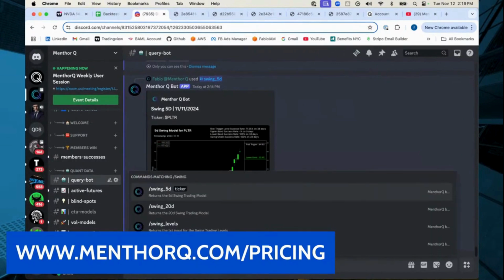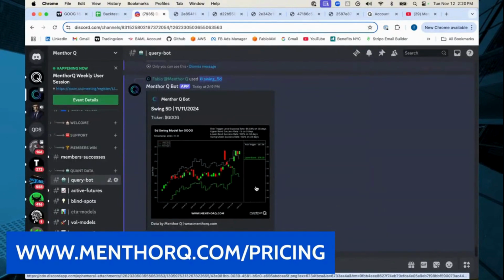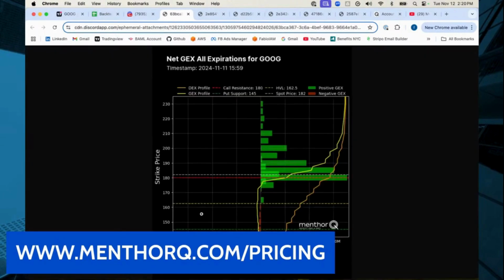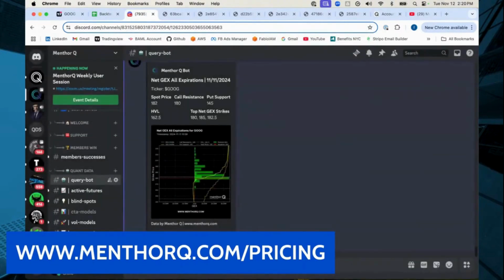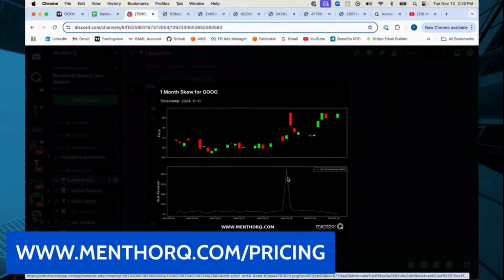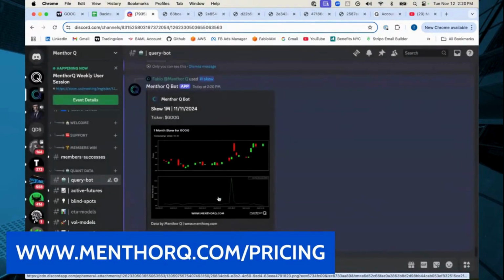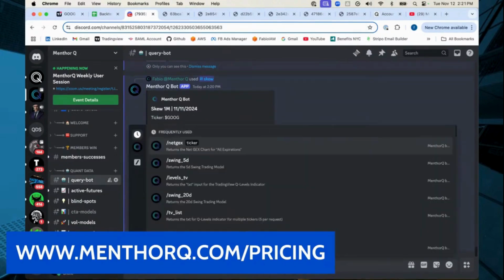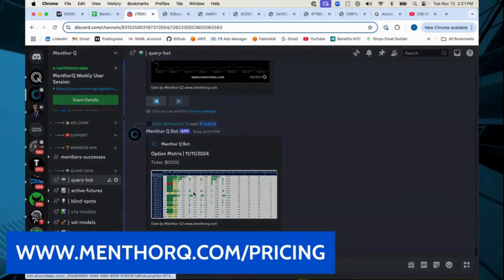Step-By-Step Swing Trading Model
Unlock a structured approach to swing trading. This video walks you through a proven model—from identifying the right conditions to planning entries, managing risk, and timing exits.

🔄 Ideal for traders seeking consistency and clarity in multi-day setups.